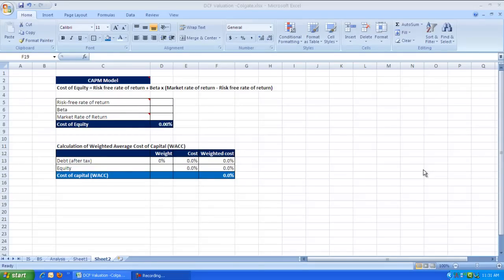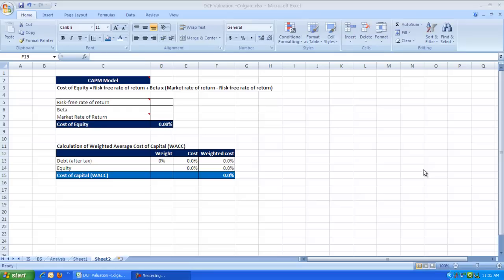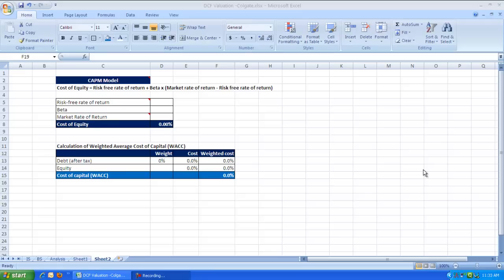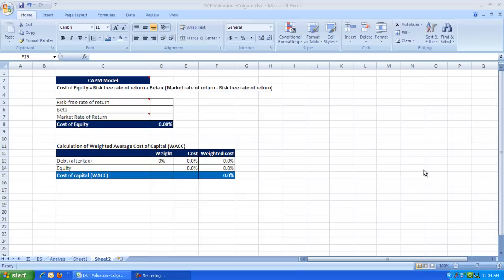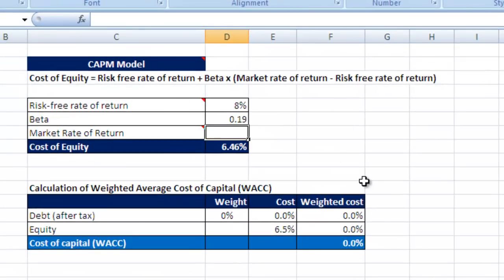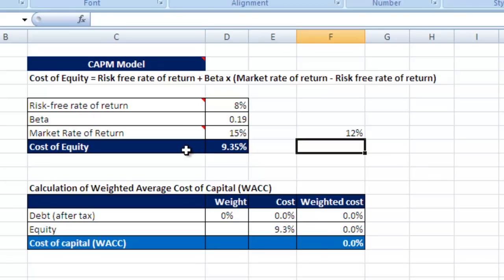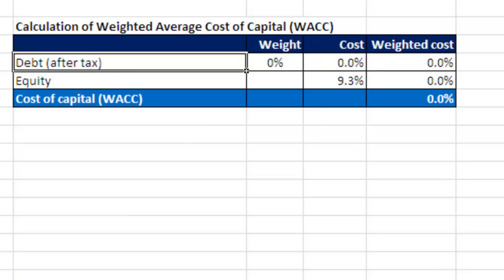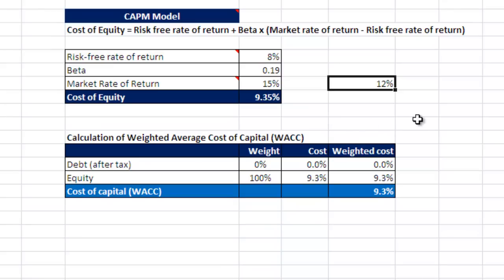How to Calculate Cost of Capital | Cost of Equity and Debt | Calculation of WACC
Chapters/ Timestamps:

00:00 Intro to Cost of Capital Calculation 💼
00:47 Understanding Cost of Equity and Debt 💡
01:26 Investor Expectations and Opportunity Cost 📊
02:55 CAPM Formula for Cost of Equity 🧮
03:36 Market Return and Beta Calculation 📈
04:10 Adjusting Cost of Equity for Investor Risk 🔄
05:00 Weighted Average Cost of Capital (WACC) 🏗️
05:46 Equity Weight in Capital Structure 💰
06:17 Final WACC Estimation and Future Projections 🔮

How to Calculate WACC, Cost of Equity, and Debt.

Estimate WACC-Cost of Equity
• WACC = Weighted Average Cost of Capital
• A calculation of a firm's cost of capital in which each category of capital is proportionately weighted. All capital sources - common stock, preferred stock, bonds, and any other long-term debt - are included in a WACC calculation.
•  WACC is calculated by multiplying the cost of each capital component by its proportional weight and then summing.
•  WACC is the combination of Cost of Equity and Cost of Debt with their weights respectively.
• As we know Cost of Equity is calculated by the CAPM method.
• Cost of Equity = Rf + B (Rm-Rf)

Cost of Capital :
WACC = E-V x Ke + D-V x Kd x(1-T)
Where,
 Ke = cost of equity
 Kd = cost of debt
 E = market value of the  firm's equity
 D = market value of the  firm's debt
 V=E+D
 E-V = percentage of  financing that is equity
 D-V = percentage of financing that is debt
 T = corporate tax rate
For example, if the market value of a company's equity is Rs.6000 Crore and
it has Rs. 4000 crores of debt on its balance sheet, then 60% of its capital is equity
and 40% is debt. If the company's cost of equity is 10% and its cost of debt is
7%, then its WACC is: (60% x 10%) + (40% x 7%)   = 8.8%

Useful Links:
Breaking Into Wall Street (BIWS) Courses: